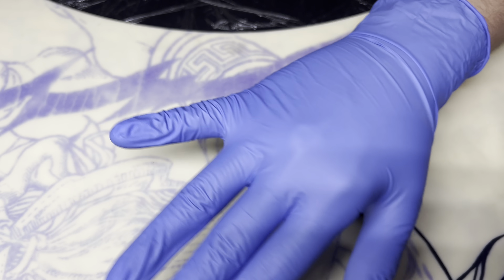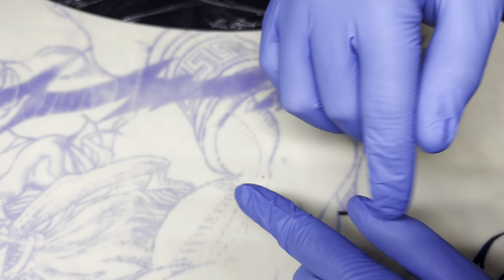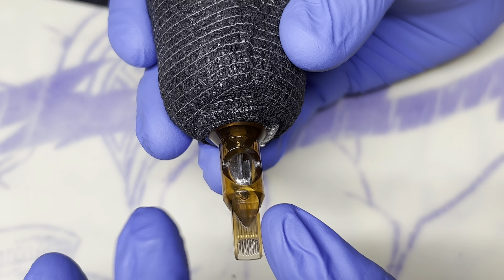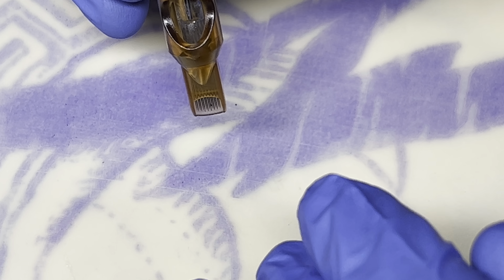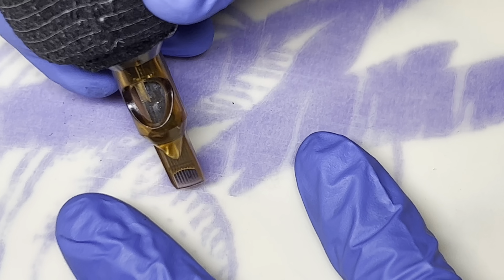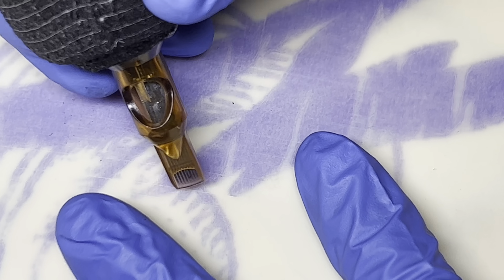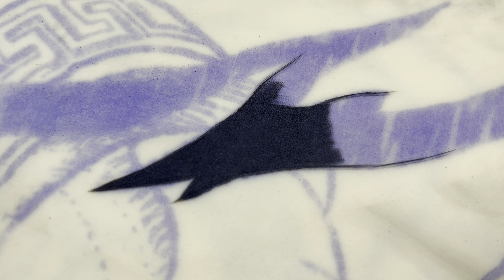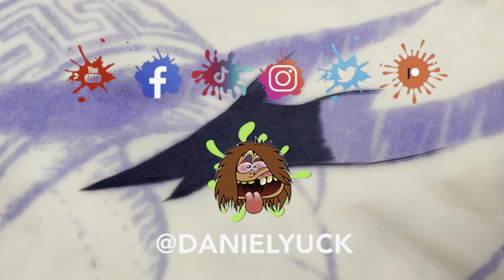Tattooing 101-How I Pack Black Tattoo Ink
Have you thought to yourself "How Do I Pack Black Tattoo Ink?"

In this video we will take a first hand look at my logic, thought process, and approach in which I take to pack black.

Packing black is something that can and may vary from artist to artist because of multiple reasons at that. 1 artist can naturally have a heavier hand over another so the heavy handed artist may need a different approach over the artist with the lighter hand.

For me personally the idea of packing black is rather simple and direct. I keep my eyes on the needle tips and I am also very mindful of my voltage and hand speed as well. It is easy to overwork the skin in ways that can scar and cause unwanted damage. Packing black is something that I worked into over time after I messed up loads of fake skin.

So I warn you, upon packing black be cautious, mindful and always read the skin. I highly recommend to practice and get a good feel for what packing black feels like and you can use Reelskin fake tattoo skin to do so.

PLEASE NOTE there will be limited availability on certain tiers for quality control purposes